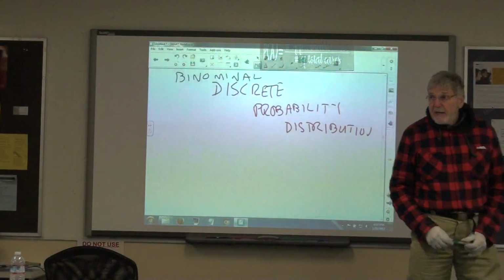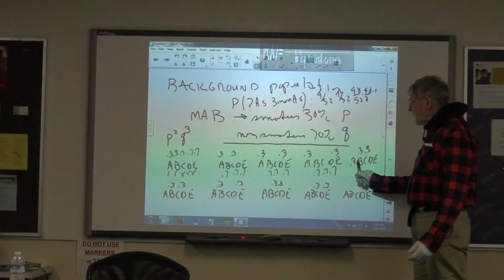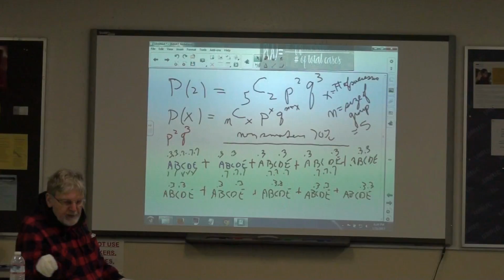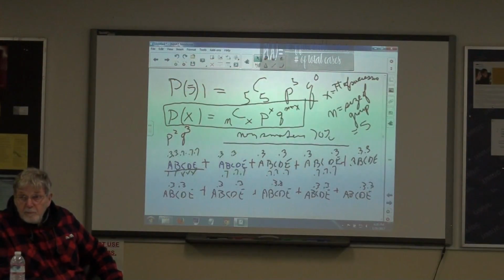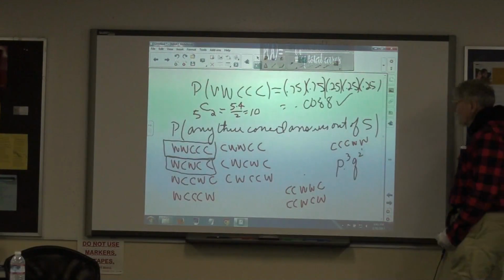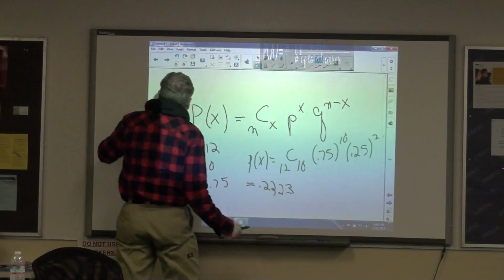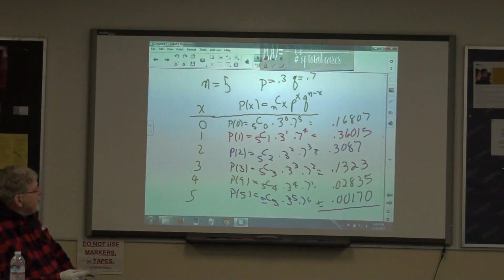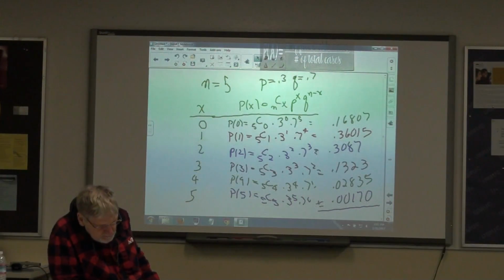Stat 200 Jan 2017 Class 7 of 16 Part 2 of 2